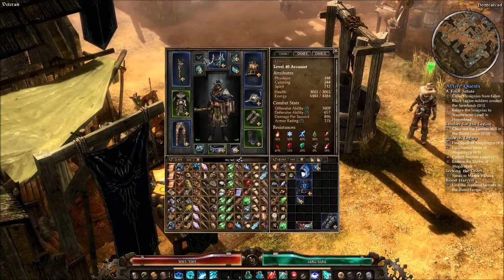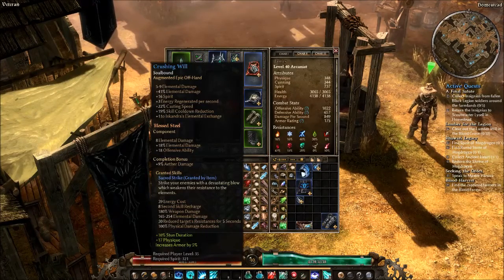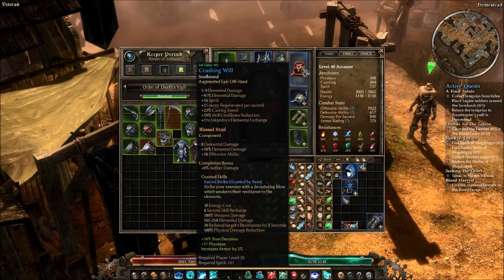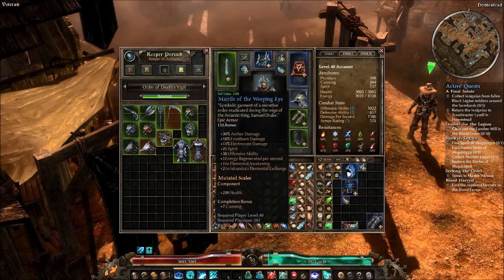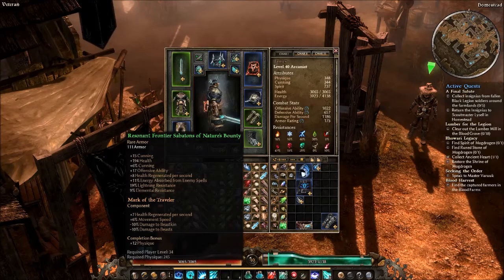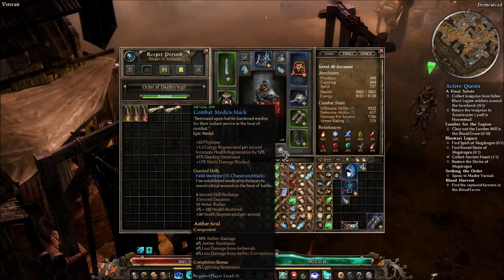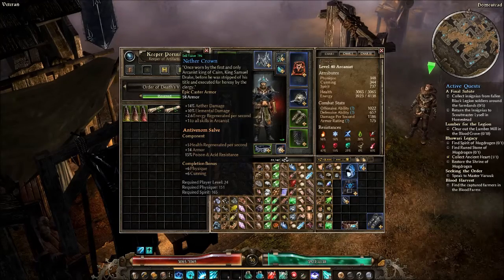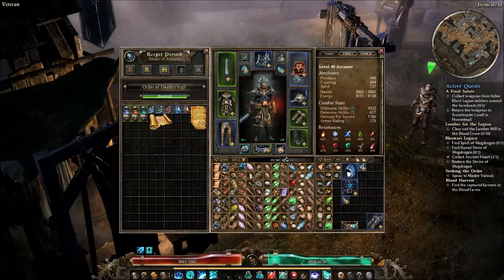Grim Dawn -Albrecht's Aether Ray in Build 25 - Items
Here's the itemization for my Albrecht's Aether Ray Arcanist!